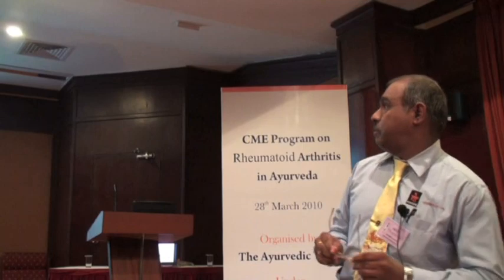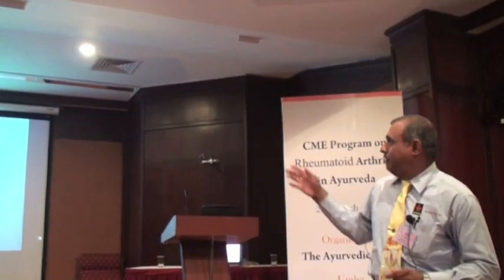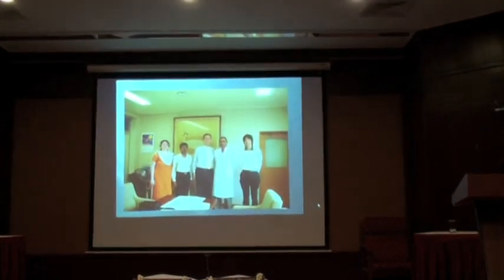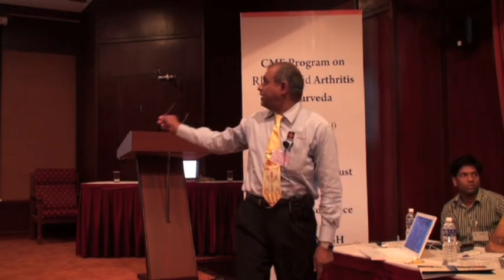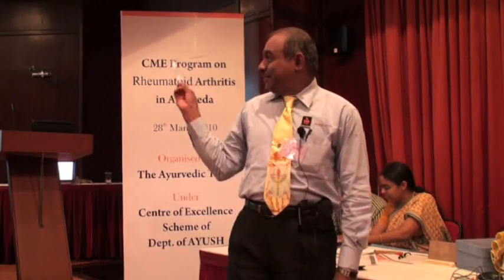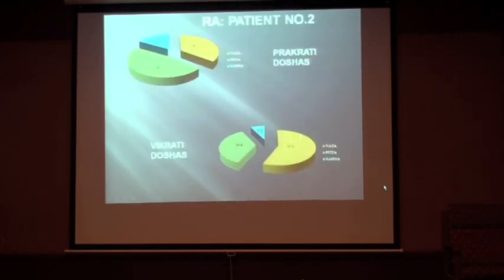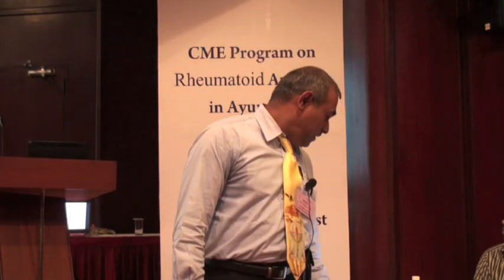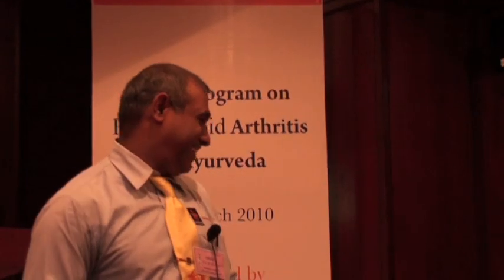Archive Release: Ayurveda CME on Rheumatoid Arthritis by Dr. MS Kamat Part II